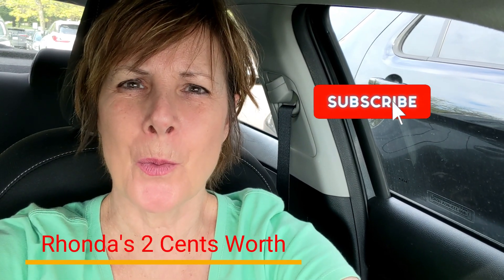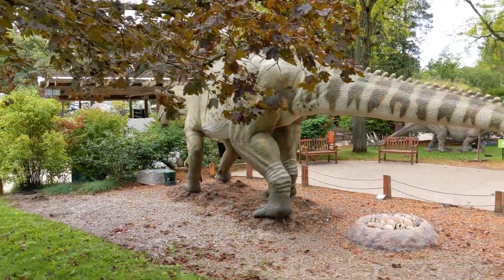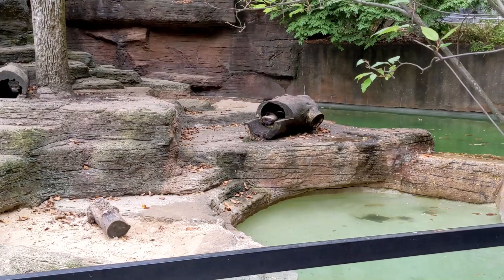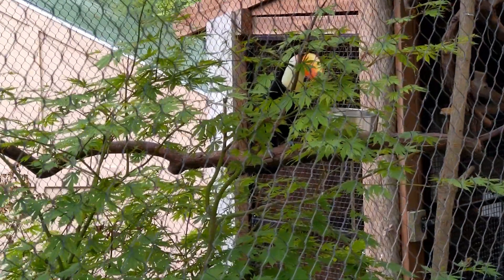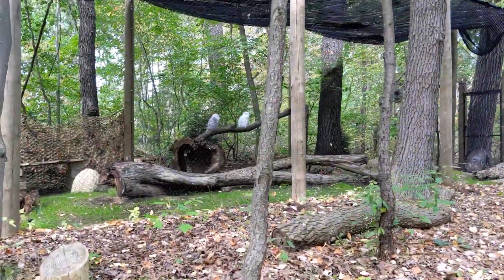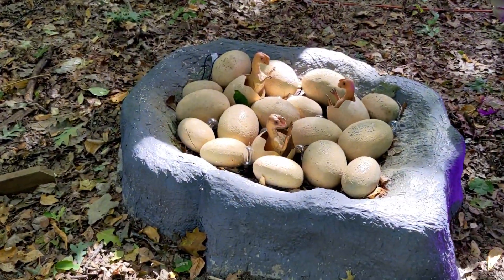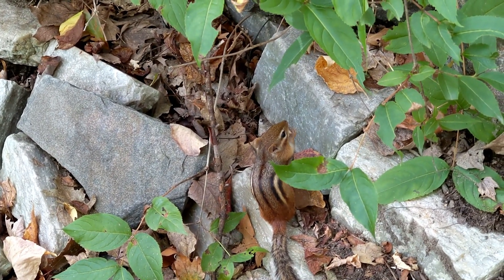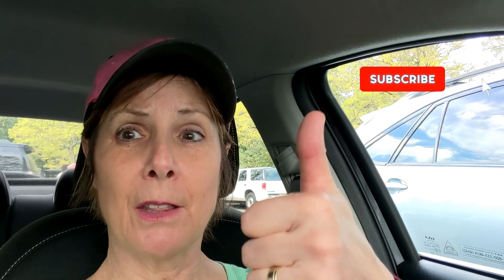Senior Citizen Discount for the first time!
I used a senior citizen discount for the FIRST TIME at John Ball Zoo in Grand Rapids Michigan!  quite a discount!